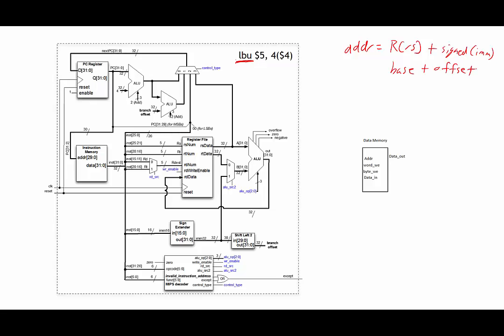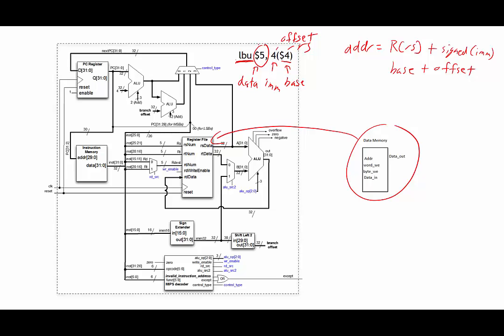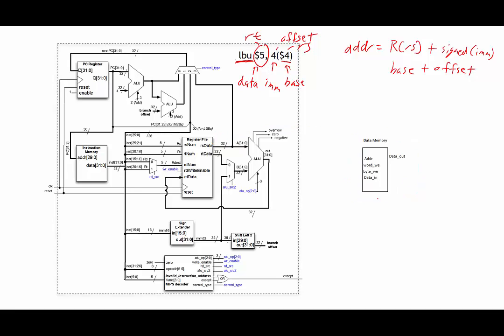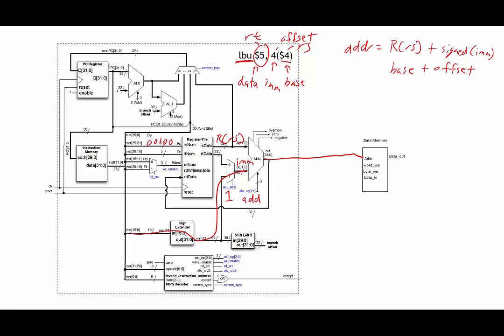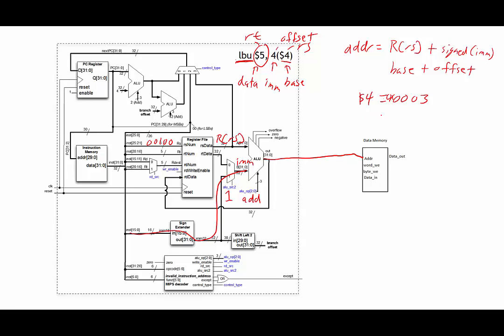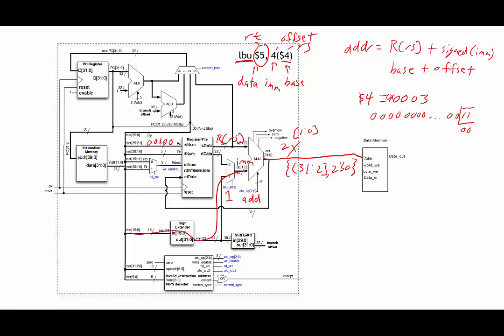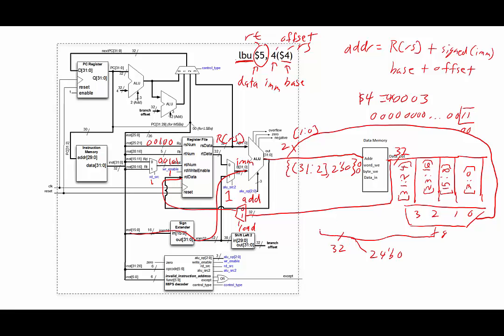MIPS LBU Implemented